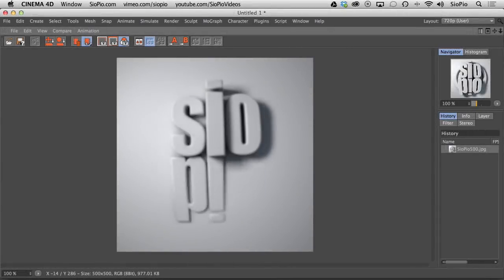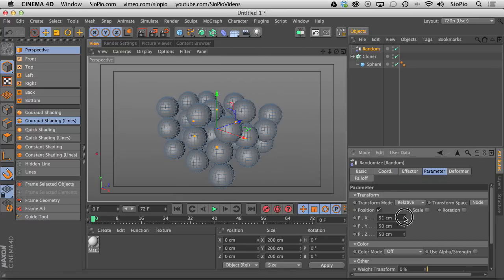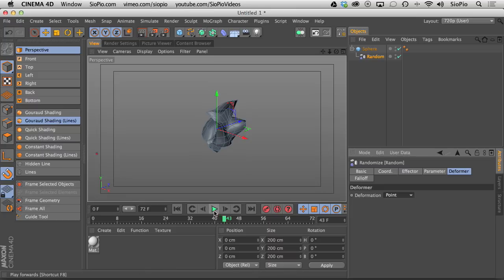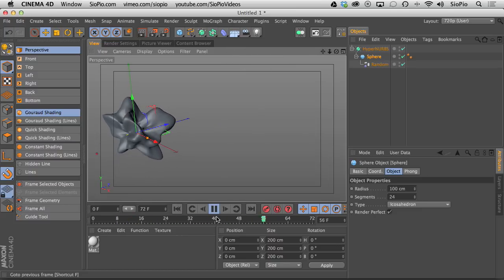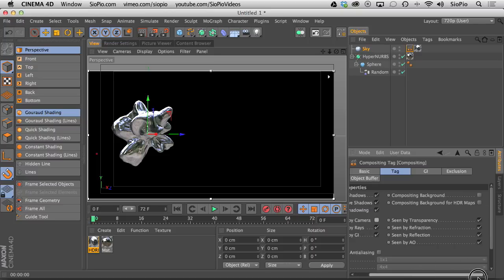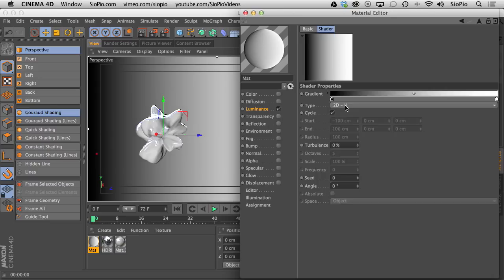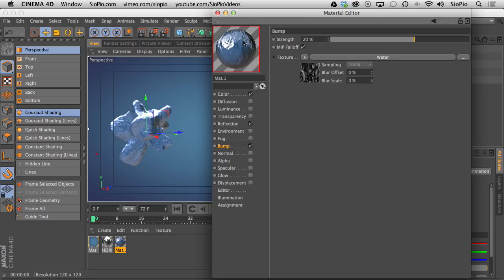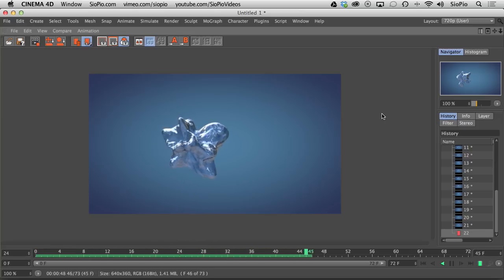Cinema 4D Tutorial - Alternative Random Effector Trick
~ UPDATE: A viewer linked me to an old tutorial from Simon Holmedal demonstrating this exact technique, but he goes into even further detail of ways to use Falloff to effect the distortion. Be sure to check that out as well!

Here's a short tutorial showing a unique way to use the Random Effector to distort a standard primitive object without using a MoGraph Cloner. This trick could be a great addition to any medical or science animators out there, and it does an amazing job at distorting large planes into smooth flowing ocean swells.

I also give a simple breakdown of what the Fresnel Shader is actually doing when we apply it to a reflection channel, and set up an HDRI reflection map and a simple Background Environment.

I also rant a bit about people stealing content and posting stolen tutorials without permission. Please, I urge everyone out there to take the time to watch the original videos from the content author. We work very hard to bring this free content to the community and all we're asking is if the name in the video doesn't match the channel, take a few moments to search for the original so the author gets some well-deserved recognition. THANKS!